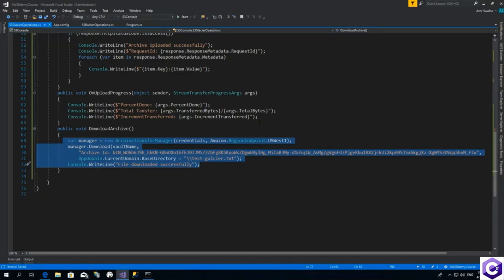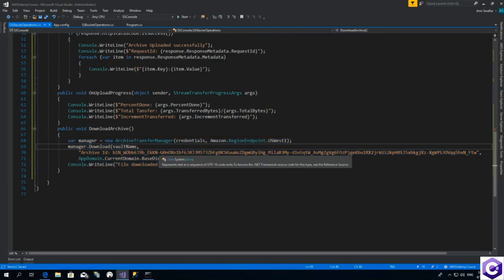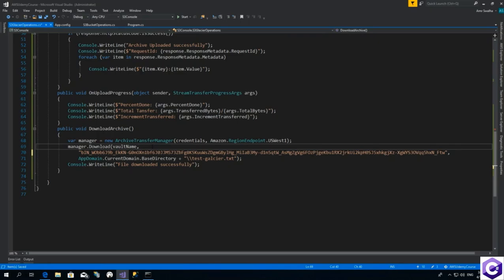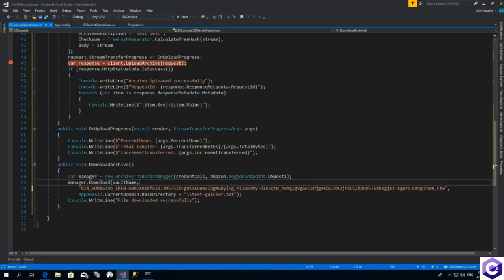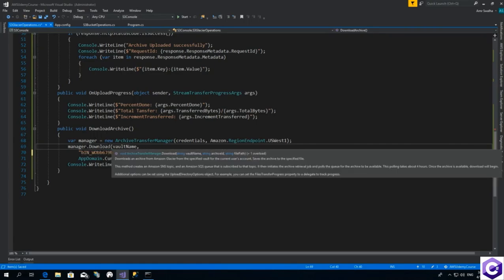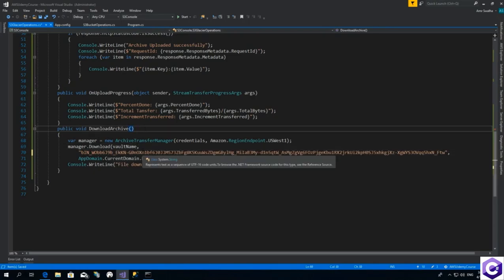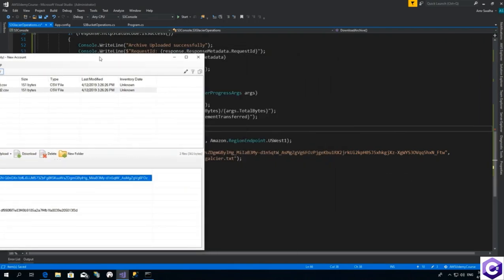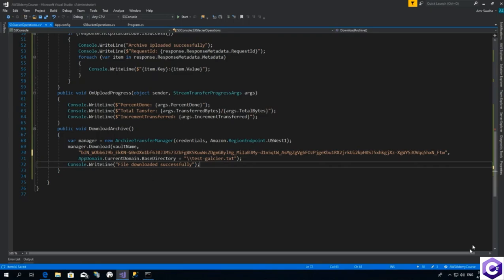How to Download Archive in AWS Glacier #13